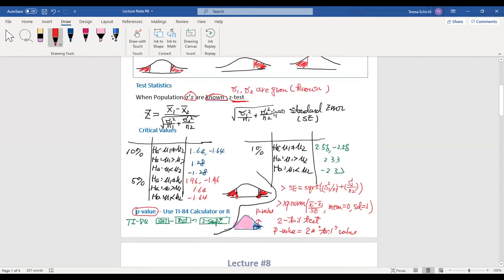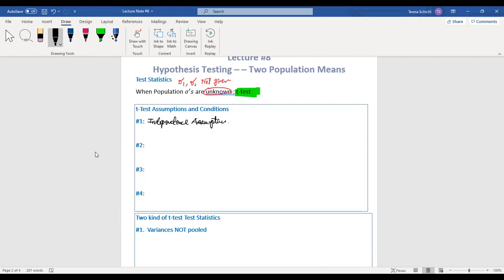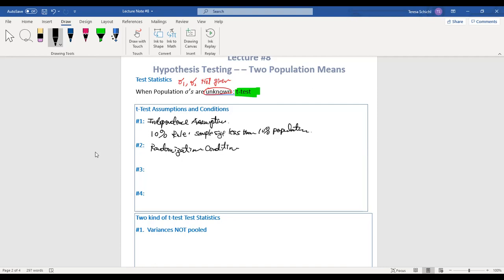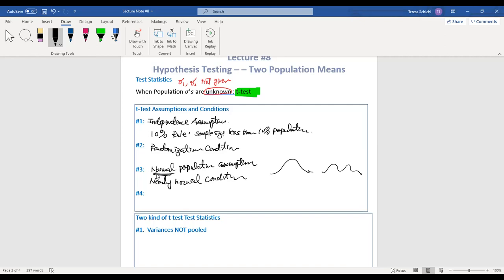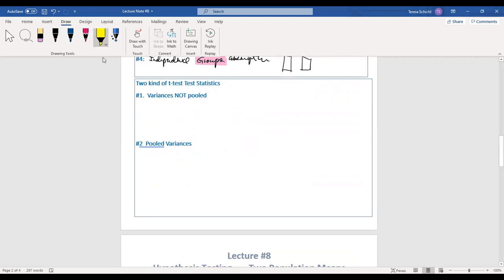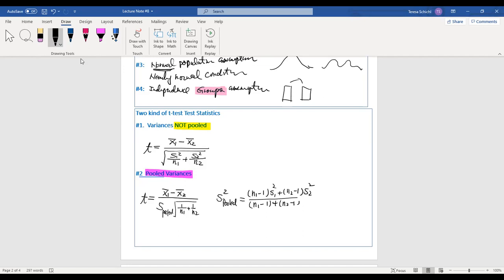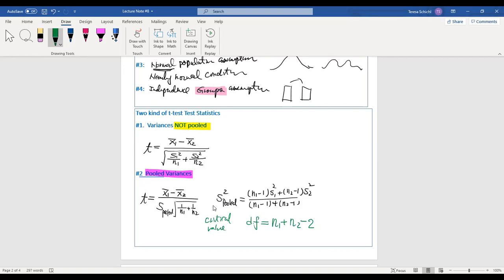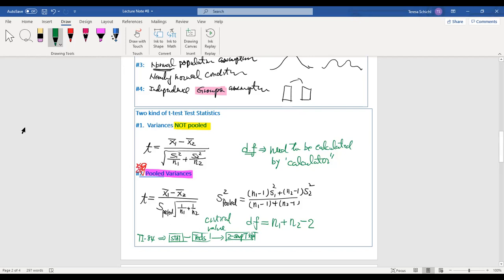Lecture #8 : Hypothesis Testing -- Two Population Means. Part II: 2 Sample t-test